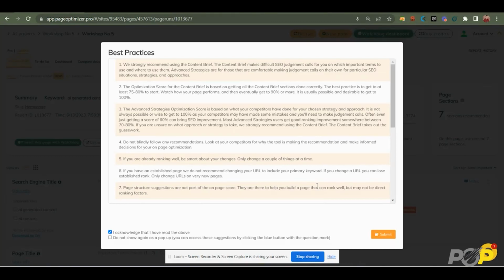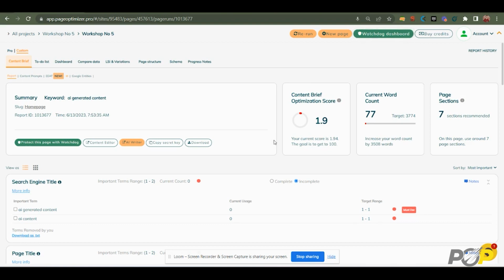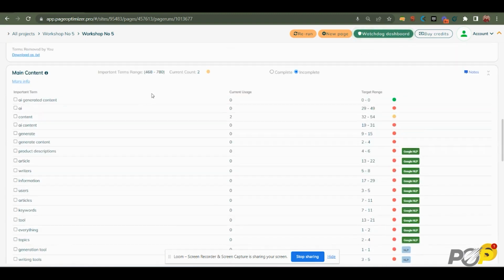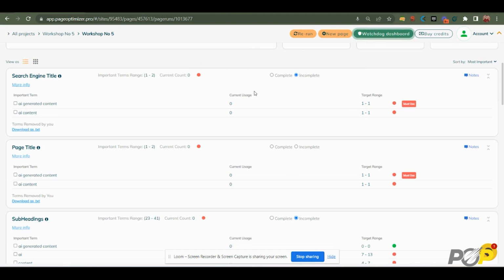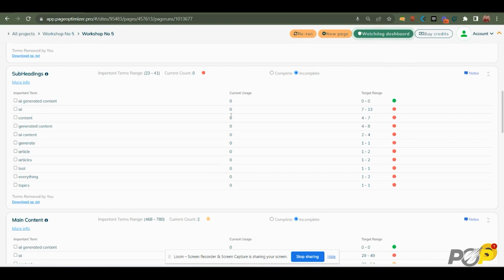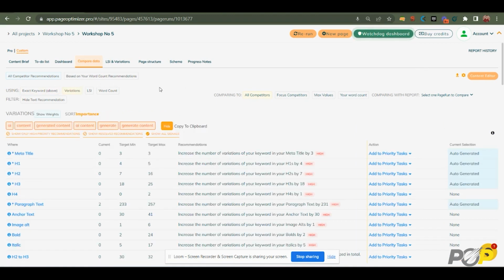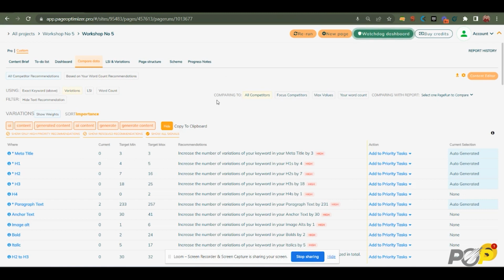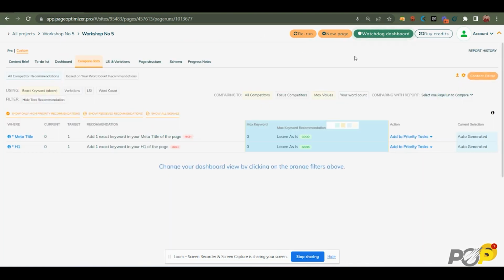Understanding POP Reports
Learn how to make the most out of POP reports and recommendations.